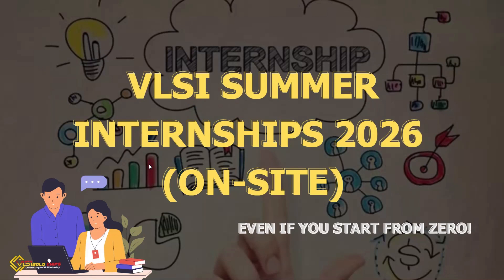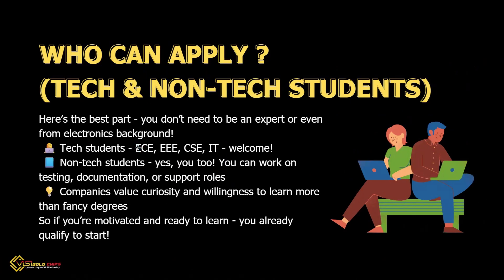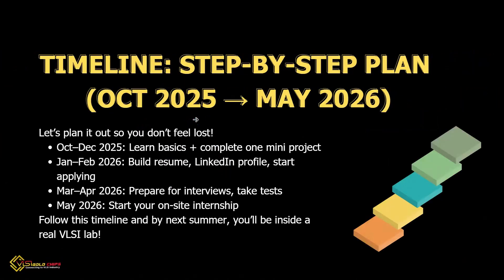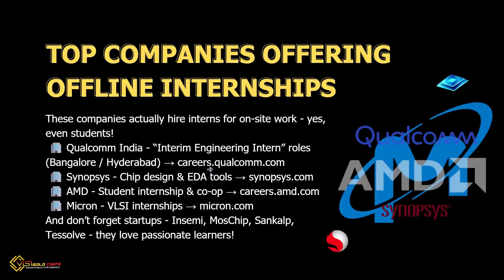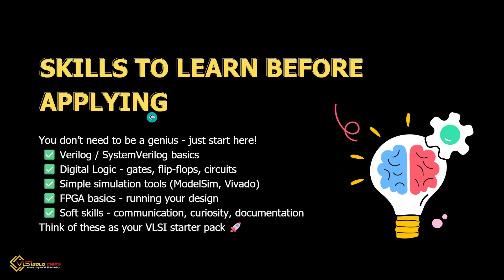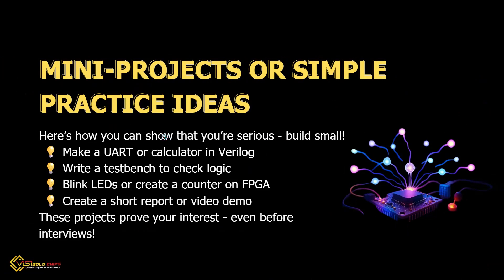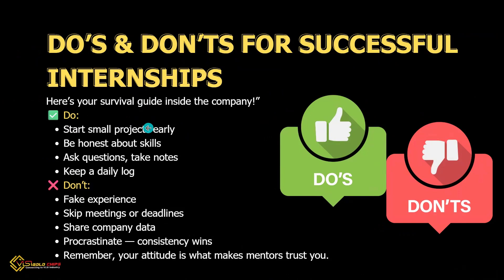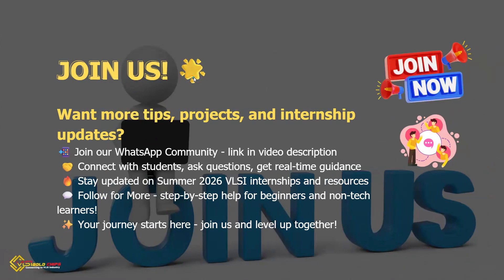VLSI Summer Internships 2026 — Step-by-Step Guide for On-Site Opportunities!!🌞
Dreaming of working at a top chip design company like Qualcomm, AMD, or Synopsys? 🚀 This is your ultimate guide to landing a VLSI Summer Internship in 2026, even if you're starting from scratch!

We've packed everything you need into this step-by-step roadmap to take you from a beginner to a confident applicant.

✨ In this video, you will learn:

✅ How to Start From ZERO - Your very first learning steps.
🗓️ An 8-Month ACTION PLAN - The exact timeline to follow to get hired.
💡 Essential Skills & Mini-Projects - What to learn and build to make your resume shine.
🎯 Where to Find Internships - How to apply to the best on-site opportunities.
🏢 Top Hiring Companies - A look at the industry giants looking for interns.
👍👎 The DO's & DON'TS - The crucial rules for success once you're inside the company!

This isn't just a guide; it's your survival kit for a future in chip design. Your journey starts NOW!

👉 Have doubts? Want personal guidance?

Join our WhatsApp Community where I share:
Daily VLSI learning resources 📘
Industry job updates 💼
Exclusive Q&A with mentors 🎤

⏱️ Quick Navigation (Timestamps):

CHAPTERS:
0:00 - Your Guide to a VLSI Summer Internship in 2026!
0:18 - Why a VLSI Internship is a Game-Changer 🚀
0:41 - Who Can Apply? (You Might Be Surprised!)
1:05 - How to Start From ZERO: Your Learning Plan
1:37 - ACTION PLAN: Your 8-Month Timeline to Get Hired
2:17 - Top Companies That Hire On-Site Interns 🏢
2:49 - What Will You ACTUALLY Do as an Intern?
3:24 - The "Starter Pack": Skills You MUST Learn Before Applying
3:56 - Mini-Projects That Make Your Resume Shine ✨
4:25 - Where to Find & How to Apply for Internships
4:58 - The DO's & DON'TS for a Successful Internship ✅❌
5:28 - Final Takeaways: Your Key to a Dream Career
5:50 - Your Journey Starts Here (Join Our Community!)

🔗 Official Internship Links (Apply Here!)
🌟 Qualcomm India (Summer 2026 – Interim Engineering Intern)